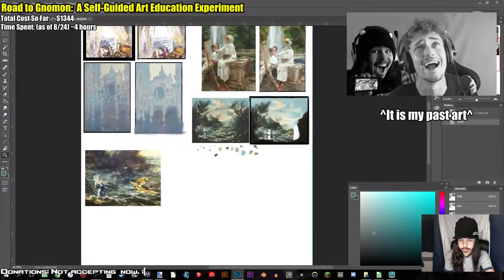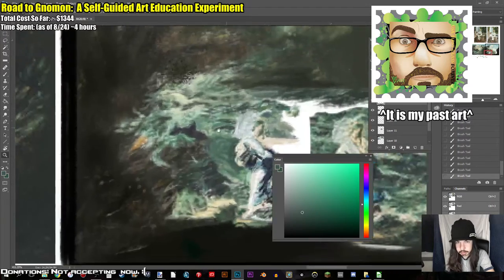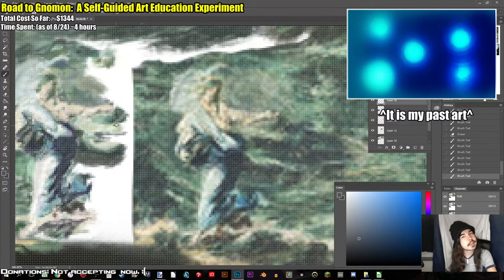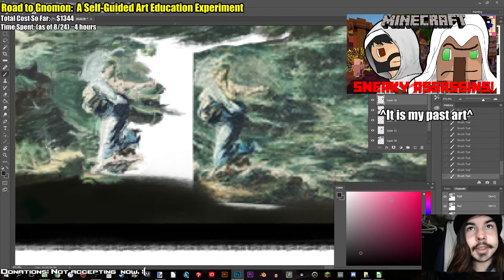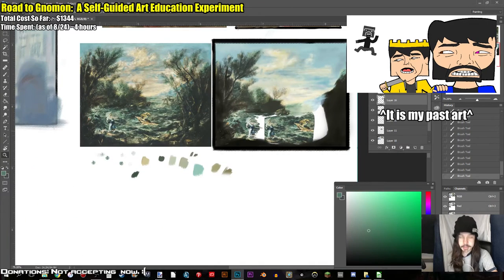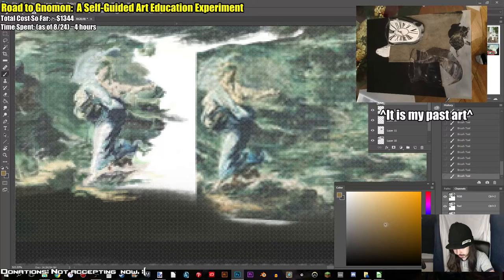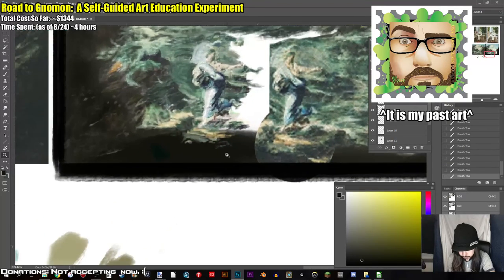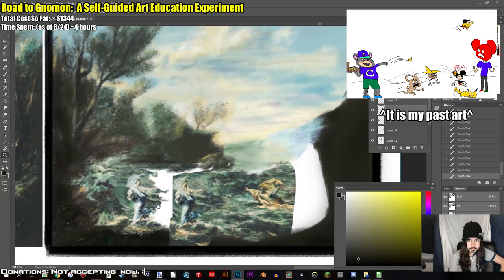Road to Gnomon: Master Studies #1 (Alessandro Magnasco's Christ at the Sea of Galilee)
Okay, this time we're going to be doing a master study of Alessandro Magnasco's Christ at the Sea of Galilee.  This is an assignment for Noah Bradley's Art Camp.